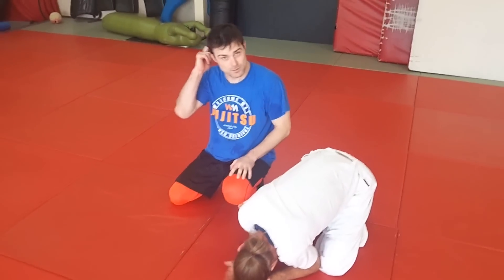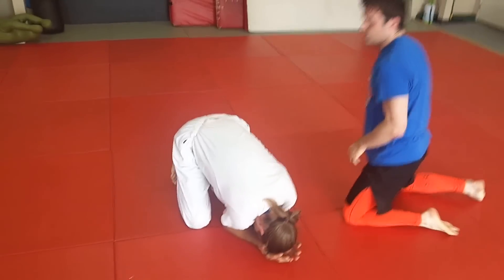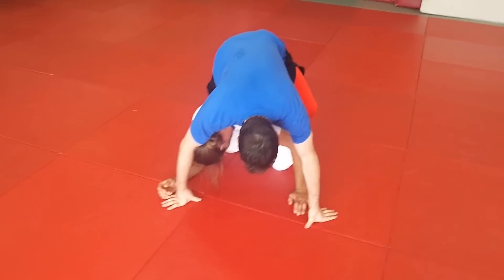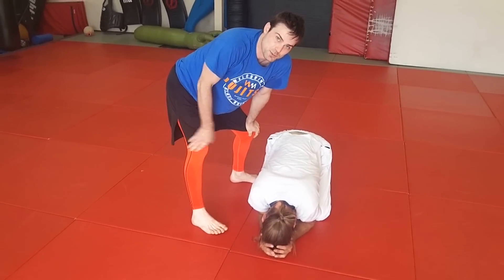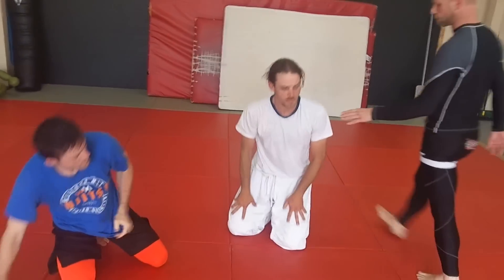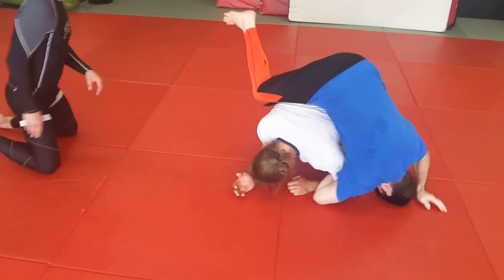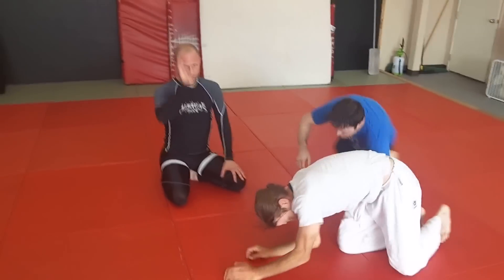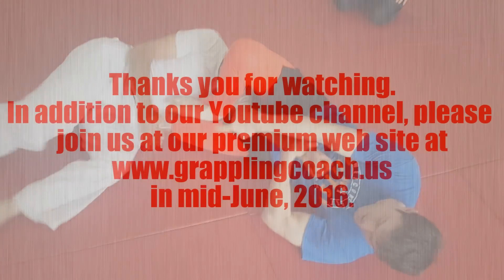Scythe Variation Head Roll Juji Gatame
What Sean Daugherty calls the "Scythe" application of Juji Gatame is featured on this video. Along with Sean, Derrick Darling and Aric Weaver present the Head Roll application of this armlock.